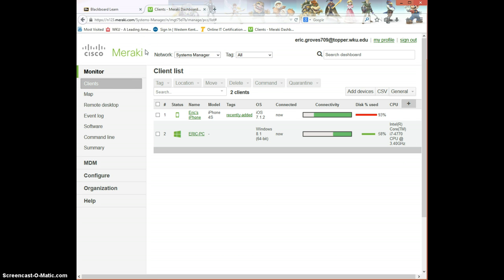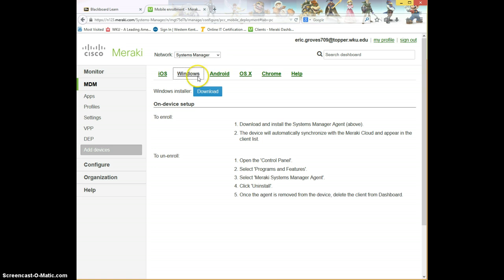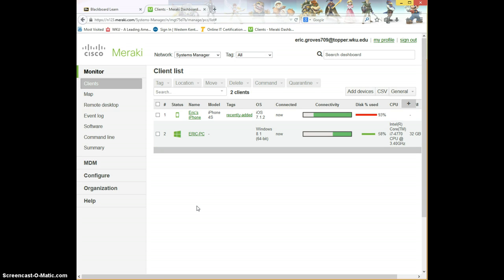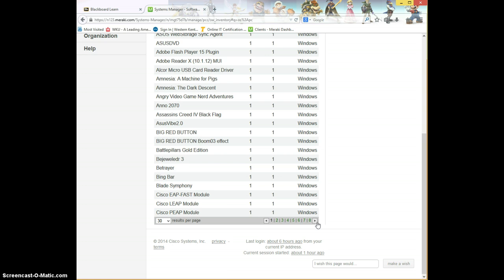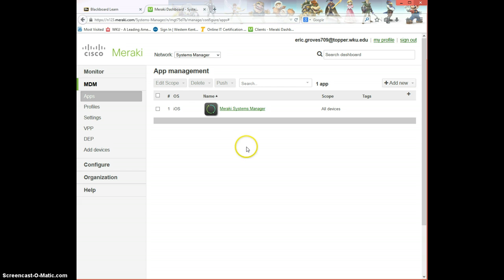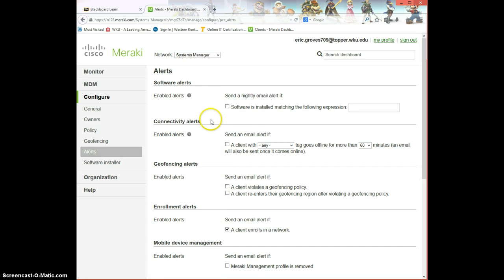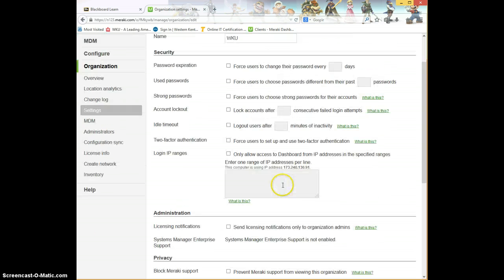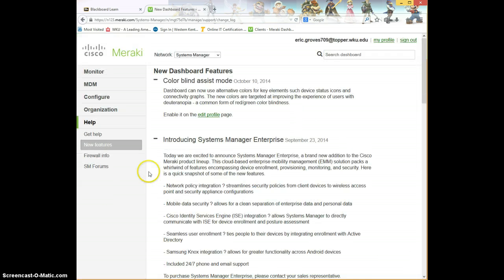CIS321 Meraki Project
A short video demonstrating the free version of Meraki Systems Manager.